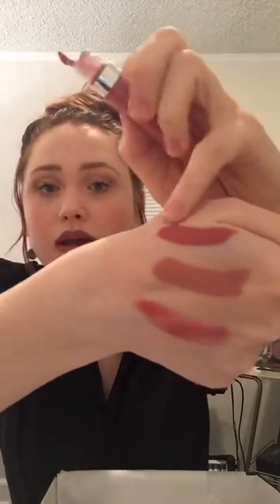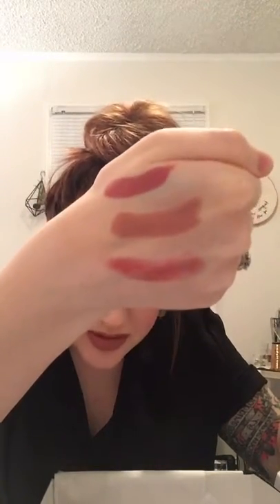New makeup!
This is a live video I posted on Facebook this week unpacking all of my new makeup from Limelight.